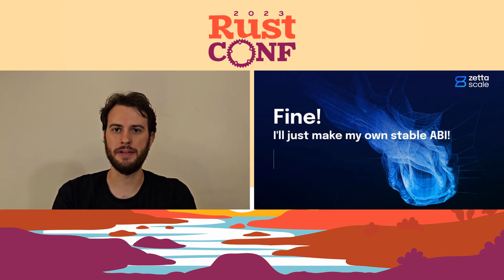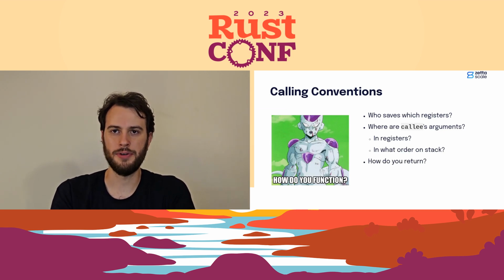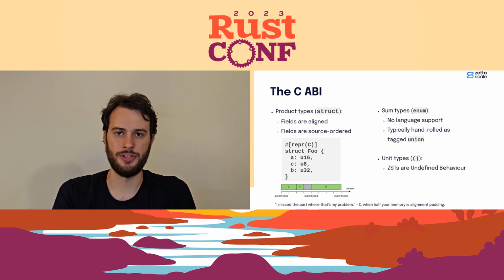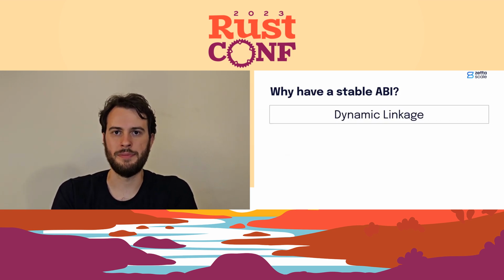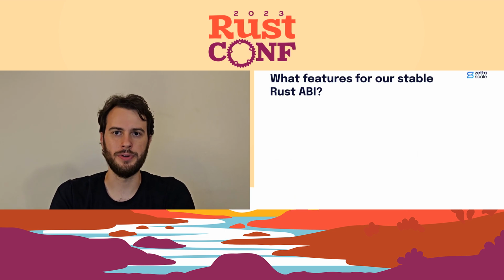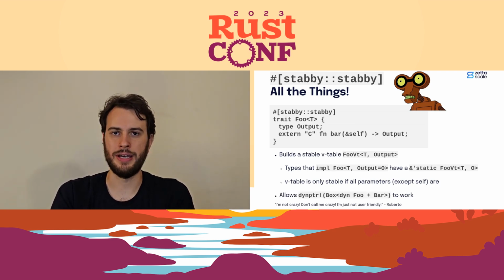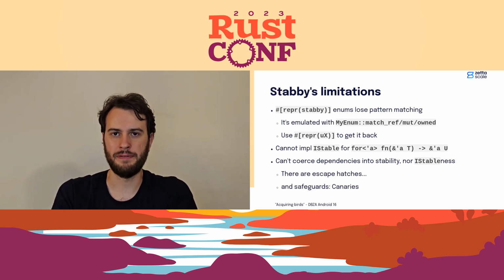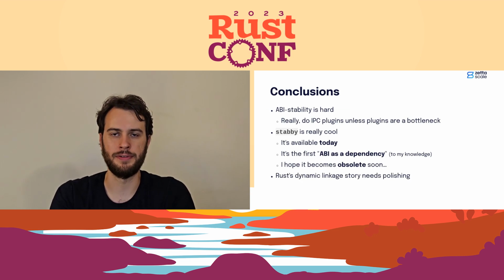RustConf 2023 - Fine! I'll just make my own stable ABI!